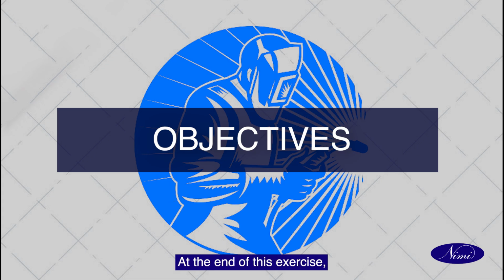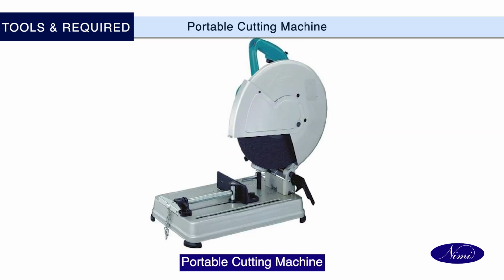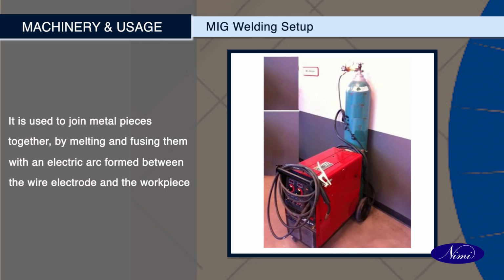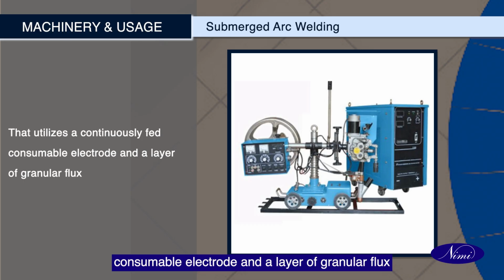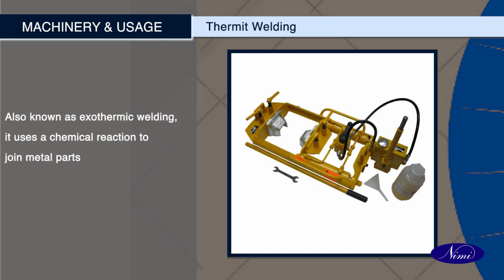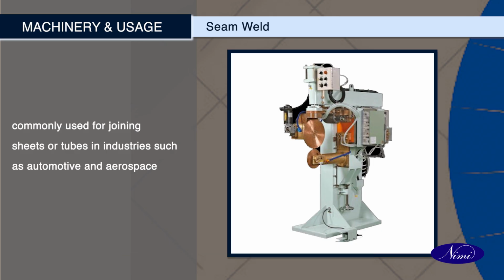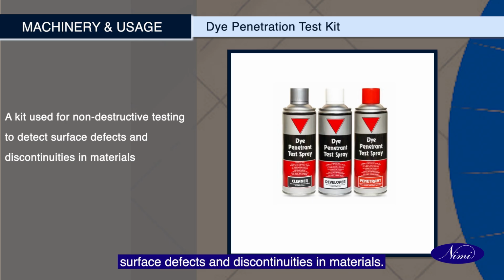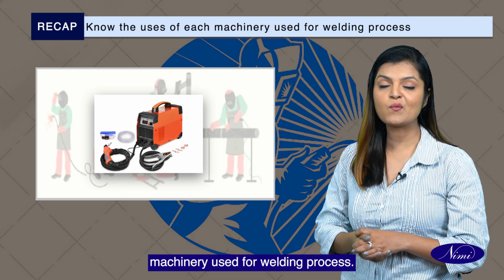Demonstration of Machinery used in the trade (General) | NIMI | DIGITAL | ENGLISH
Certainly! Here's a regenerated version of your content tailored for the topic "Demonstration of Machinery Used in the Trade (General)":

NIMI - Government of India proudly presents another impactful learning resource designed for the ITI ecosystem and the broader vocational education community!

🎥 This video focuses on the “Demonstration of Machinery Used in the Trade (General),” giving you a comprehensive understanding of commonly used tools and equipment across various trades in English.

Time Stamps:
0:00 Title
0:06  Introduction
0:17  Objectives
0:46  Tools required
1:46  machinery & Usage
2:12  MIG Welding Setup
3:27  DC Power Source Rectifier
5:11  Friction Welding
5:43  Resistance Welding
7:12  Dye Penetration test Kit
8:07  Recap

🛠️ Whether you're a student, trainer, or enthusiast, this video is your go-to guide for getting familiar with key equipment used in vocational training.

Don’t miss out on valuable demonstrations and updates. Stay ahead in your trade with our expert-led, hands-on content.